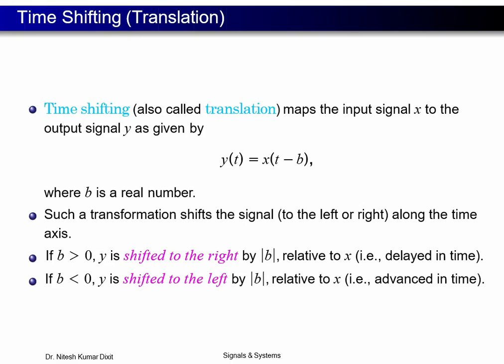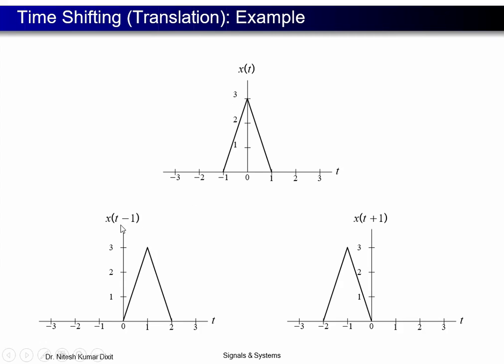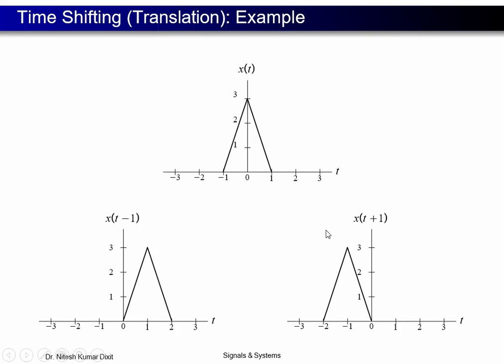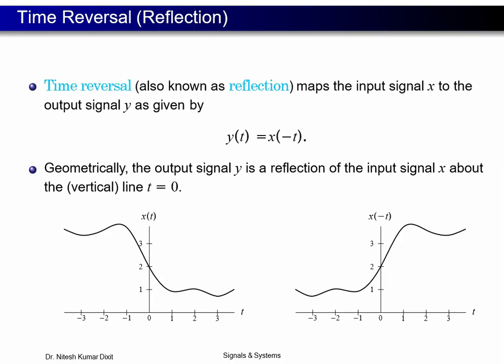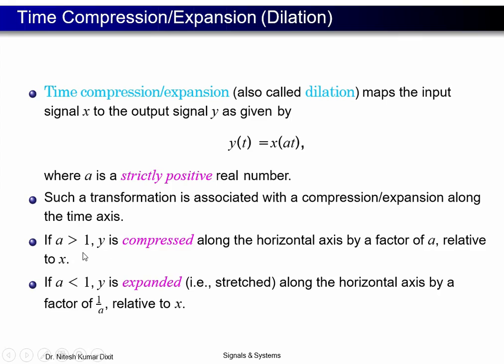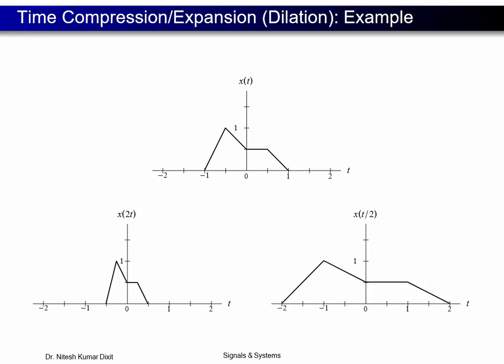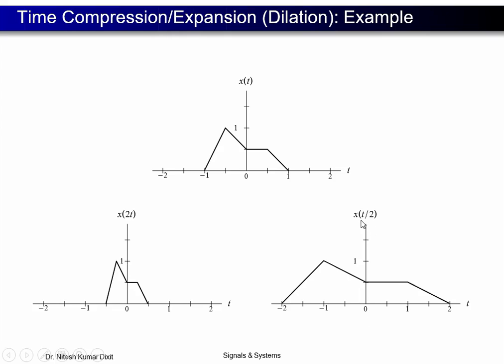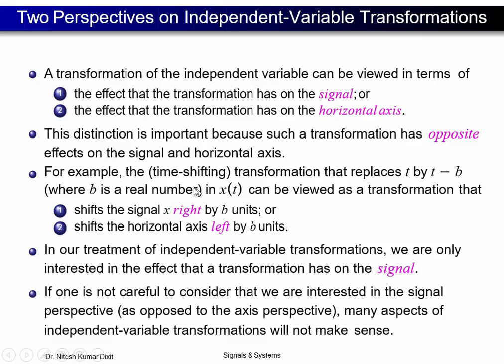|| Signal Transformations || Signals & System ||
|| Signals & System ||
By
Dr. Nitesh Kumar Dixit
Bhartiya Institute of Engineering & Technology, Sikar